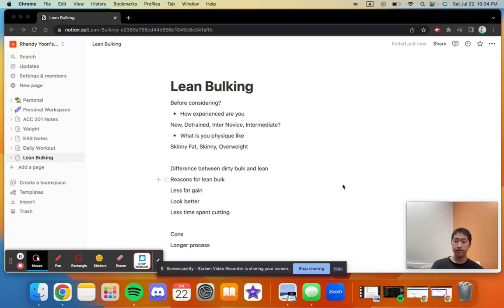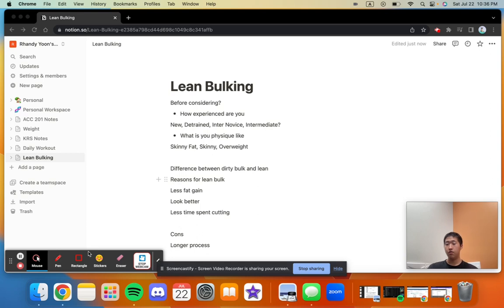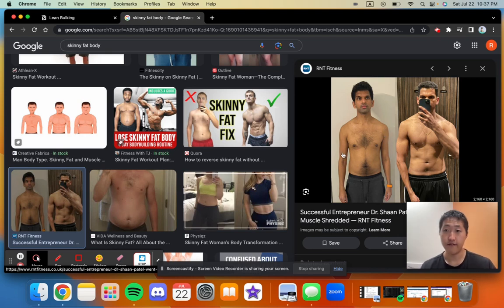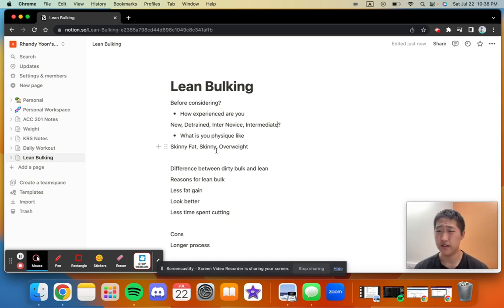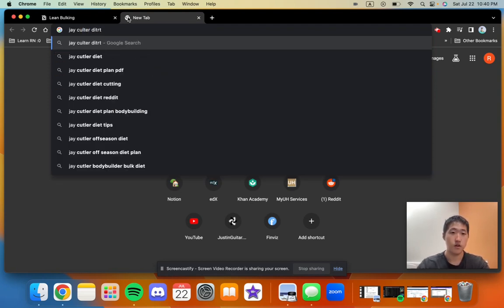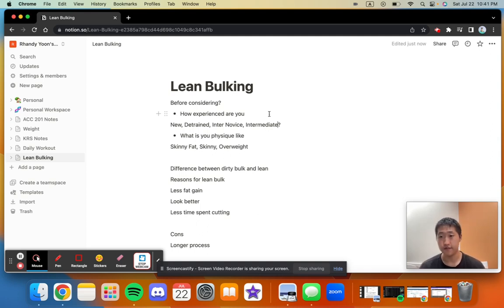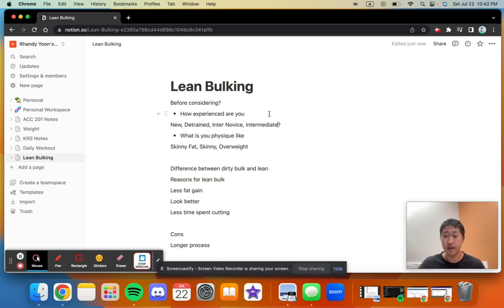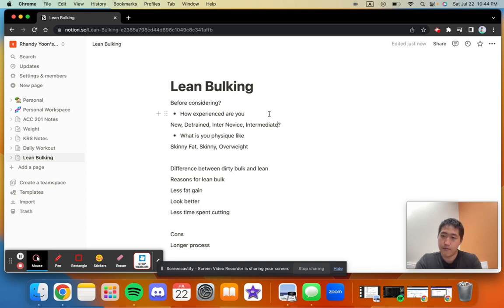Lean Bulking - Considerations before starting